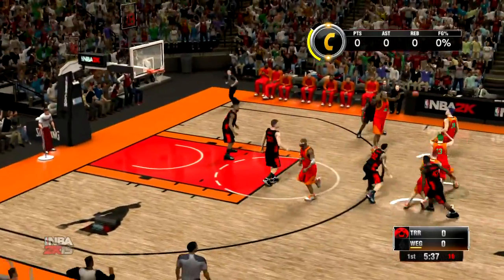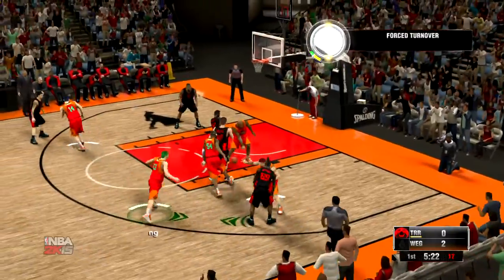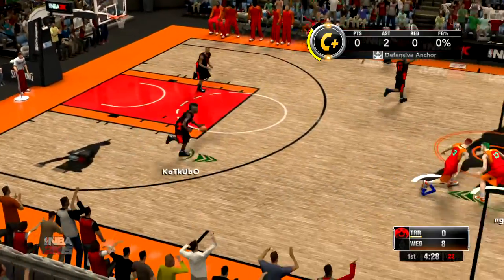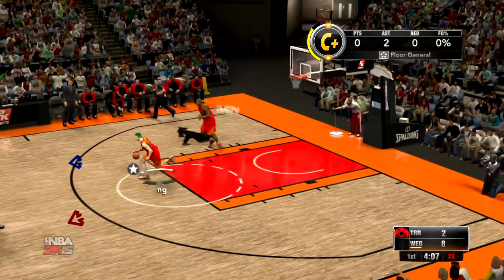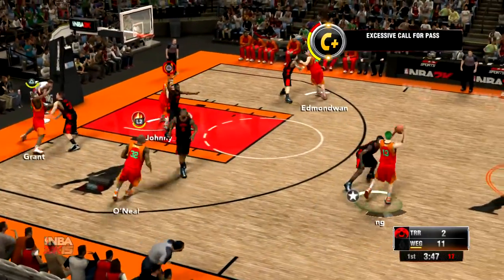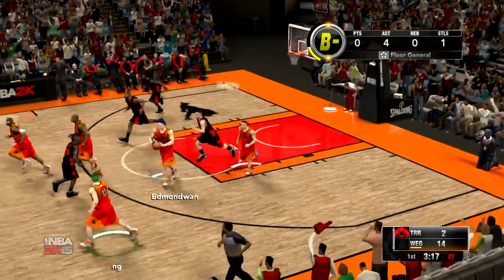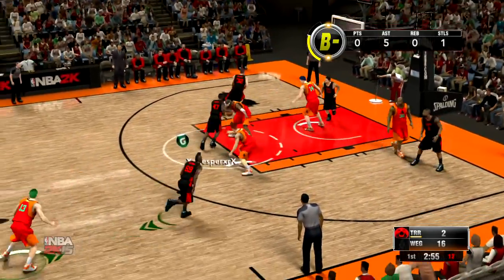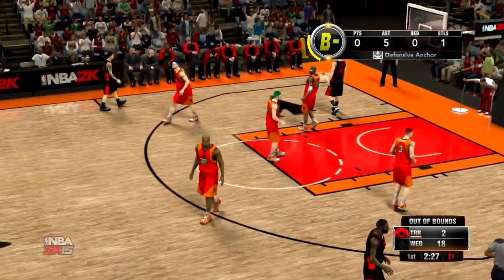PS3 NBA 2K15 CREW 0034 GEW STATION VS TRUE DUFF